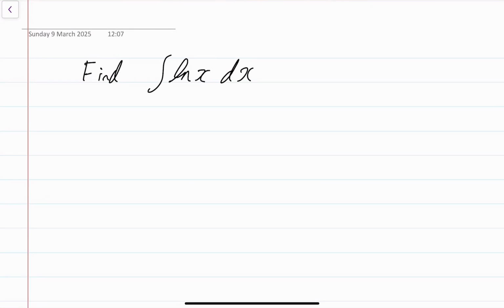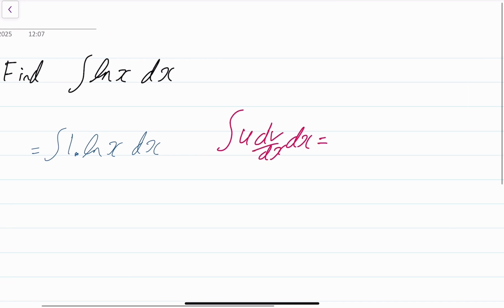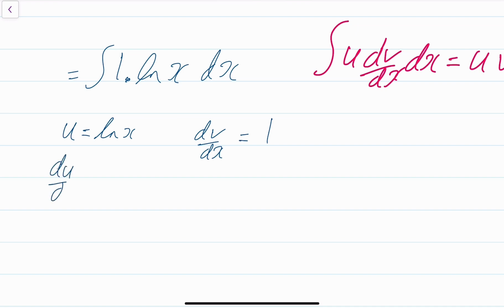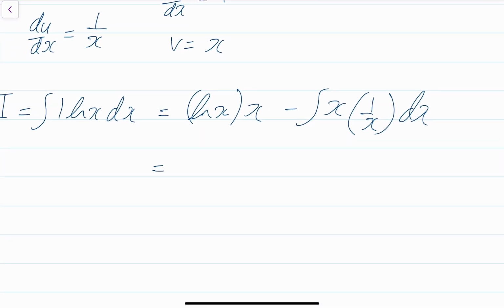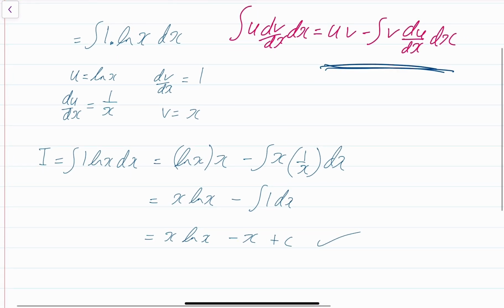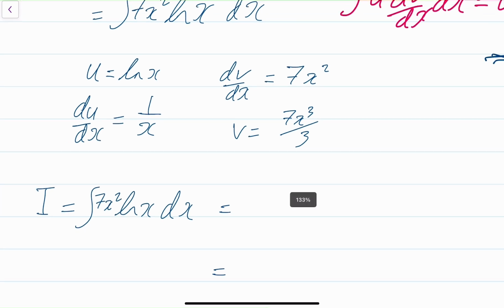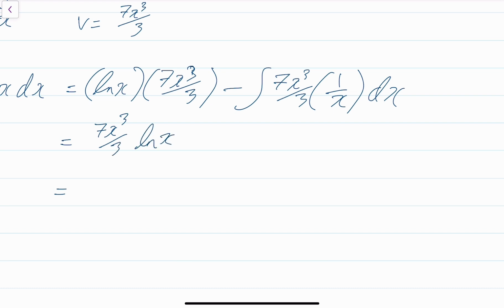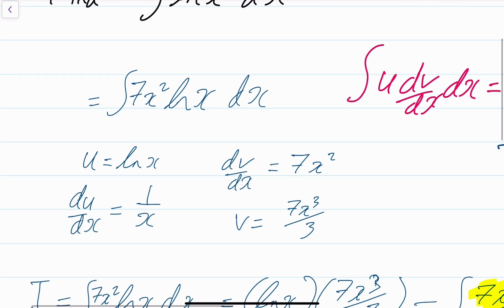Using integration by parts to evaluate integrals of the form ∫xⁿln(x)dx or ∫ln(x)dx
In this video, we delve into the technique of integration by parts to evaluate integrals of the form ∫xⁿln(x)dx. This method is pivotal for students tackling advanced calculus problems, especially those preparing for A-Level Mathematics under UK and Irish exam boards, as well as international curricula that include this topic.

- A step-by-step guide to applying integration by parts to integrate xⁿln(x).
- Derivation of a general formula for integrating any multiple of a power of x times ln(x).
- Insights into how this technique simplifies complex integrals involving logarithmic and polynomial functions.

- **UK and Irish Students:** This content aligns with the syllabi of major exam boards such as AQA, OCR, Edexcel, and CCEA, where integration techniques, including integration by parts, are essential components.
- **International Students:** For those following the AP Calculus BC curriculum in the United States, integration by parts is a required topic. citeturn0search0 Additionally, students preparing for India's Central Board of Secondary Education (CBSE) Class 12 Mathematics and the Indian Certificate of Secondary Education (ICSE) Class 12 Mathematics will find this video particularly beneficial, as integration by parts is a significant part of these syllabi.
- **Global Audience:** Anyone studying advanced calculus or preparing for exams that include integration techniques will find this tutorial invaluable.

Understanding integration by parts is crucial for solving integrals involving products of functions, especially when dealing with logarithmic and polynomial expressions. This video not only demonstrates the application of the technique but also provides a framework for tackling similar integrals, enhancing your problem-solving toolkit.

**Additional Resources:**

- For a deeper dive into integrating functions involving natural logarithms, consider exploring this tutorial by ExamSolutions. citeturn0search1
- Khan Academy also offers a comprehensive video on integrating ln(x) using integration by parts. citeturn0search2

Equip yourself with the knowledge to master integration by parts and tackle integrals of the form xⁿln(x) with confidence.